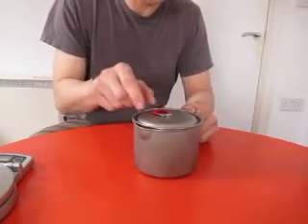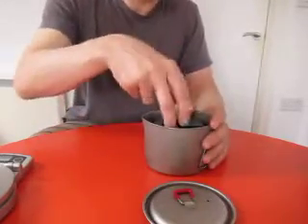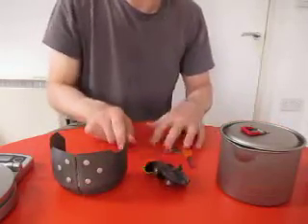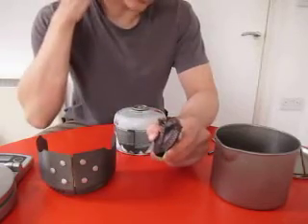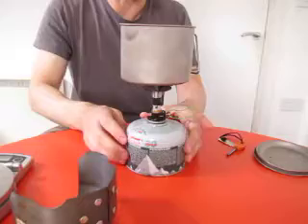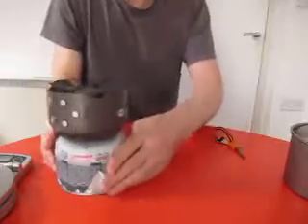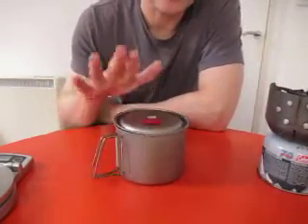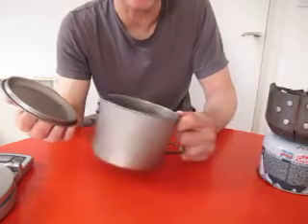Backpacking Cooking System - MSR Titan Kettle and Optimus Crux